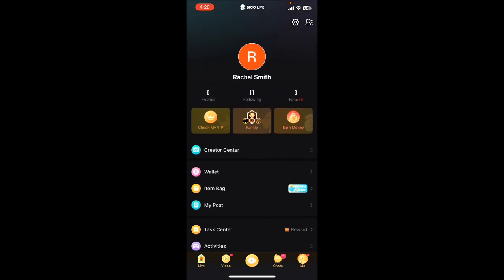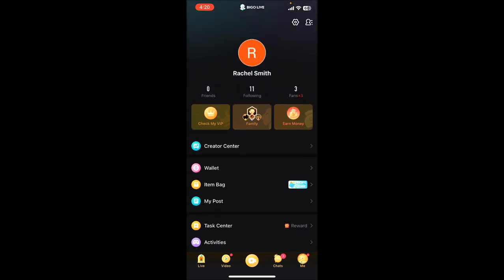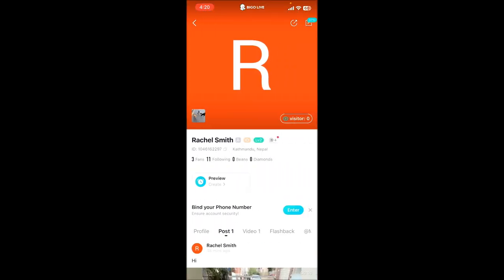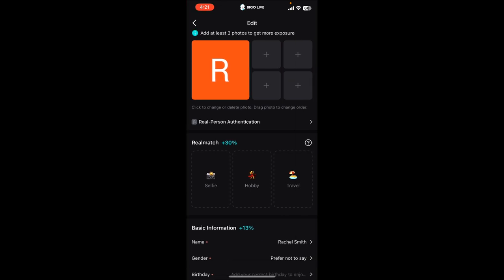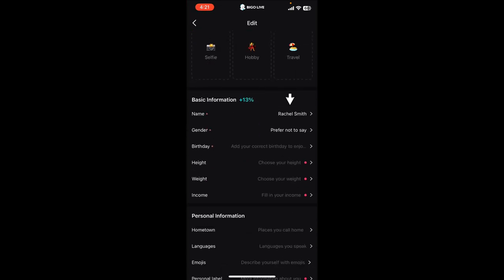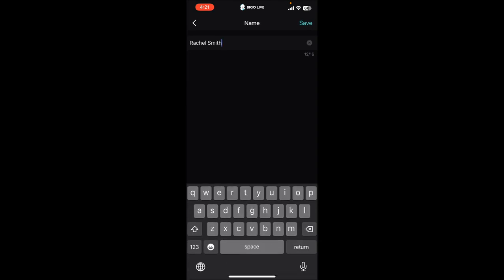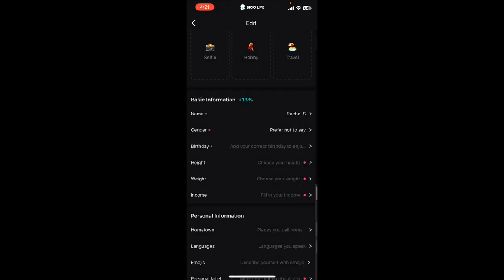How To Edit Name On Bigo Live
Learn how to change your name on Bigo Live in this easy-to-follow tutorial. I'll guide you through the step-by-step process, ensuring you can customize your profile and make it uniquely yours.